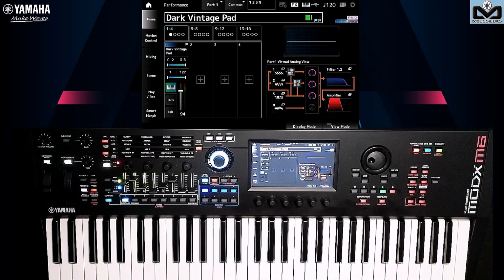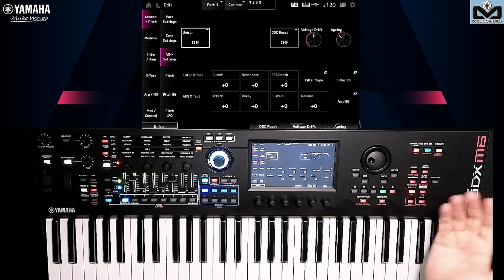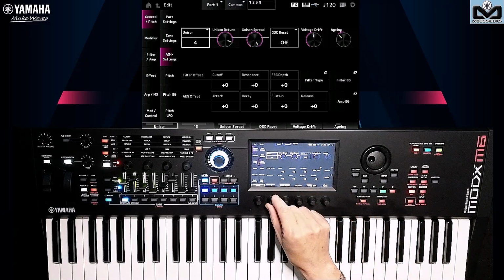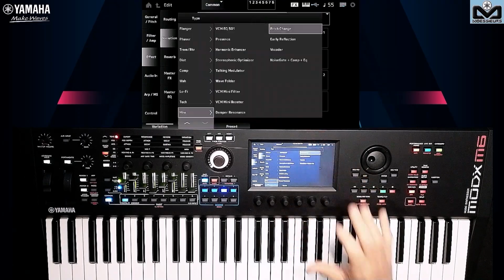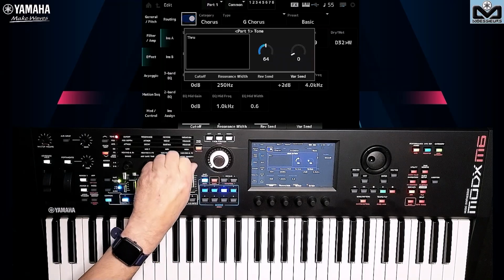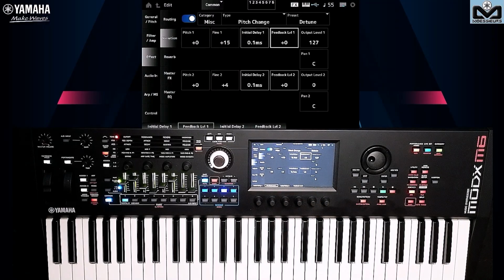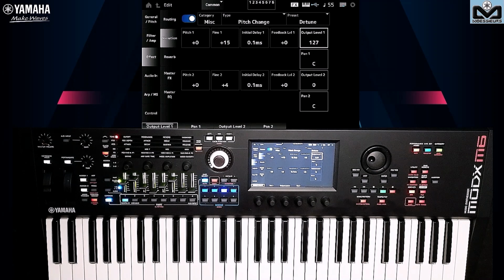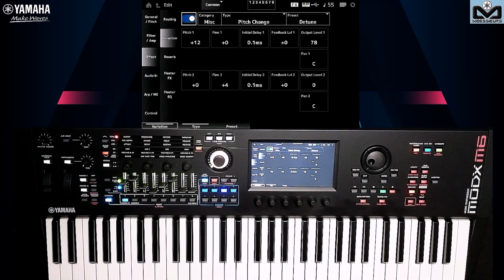Understand AN X Unisson, use an effect to emulate it | MODX M & Montage M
📌 In this exclusive Moessieurs video, discover the unison feature available for all your AN-X parts and learn how to fully exploit its potential on your Yamaha MODX M and Montage M.
You'll also understand its impact on polyphony.
And to optimize your polyphony, learn how to emulate unison with one of the effects on your MODX M or Montage M to enrich your sounds.

Chapters:
00:00 Opening
00:11 Introduction
50:01 Understanding what is Unison
01:08 AN-X Unison
02:07 Unison Settings: Detune and Spread
02:16 Impact of Unison on Polyphony
03:43 Spread and Detune overview example
04:22 Replacing Unison with one MODX M or Montage M Effects
09:12 Exploring Subharmonic and Harmonic Unison
10:55 Conclusions
11:36 Moessieurs online course Information

Discover how my explanations and tips regarding unison will allow you to optimize your sounds.